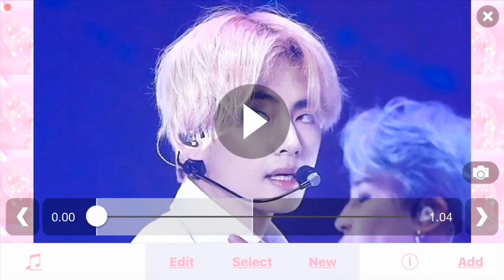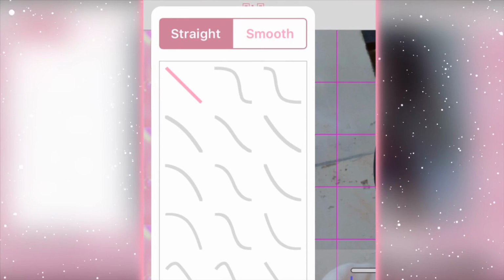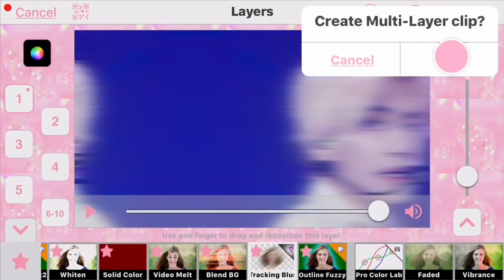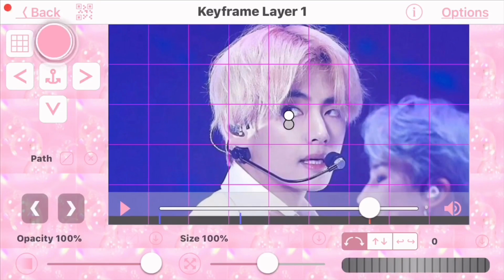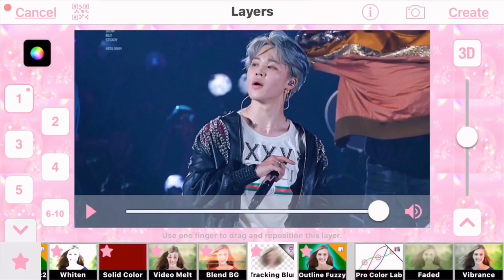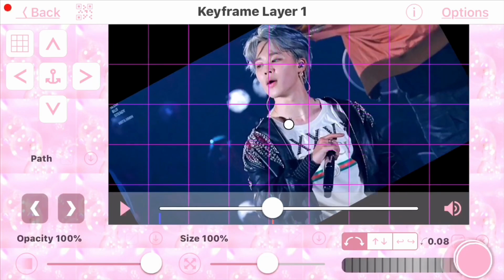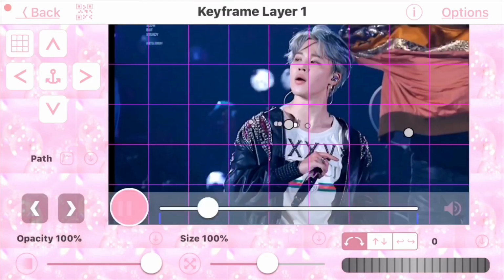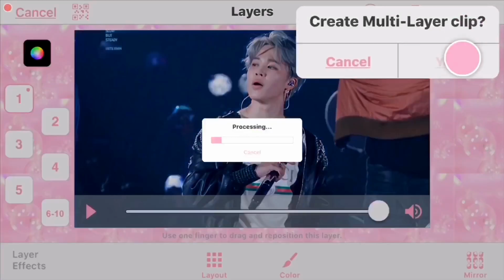SMOOTH + EASY TRANSITIONS ON VIDEOSTAR! ♡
𓊆︎♡𓊇 NOTE: DO NOT STEAL OR COPY THIS VIDEO ! YOU WILL BE REPORTED.

𓊆︎♡𓊇 FAQ ⋆ﾟ⊹
↳What app?
★ VideoStar & CapCut

↳What do you record your screen with?
★ The built in screen recorder on iOS11

↳Do you edit all your videos on your phone?
★ Yes

࿐∗ˈ‧ ୨♡୧ ࿐∗ˈ‧